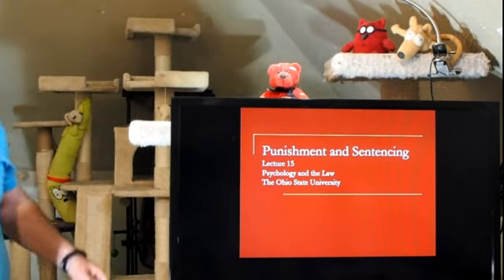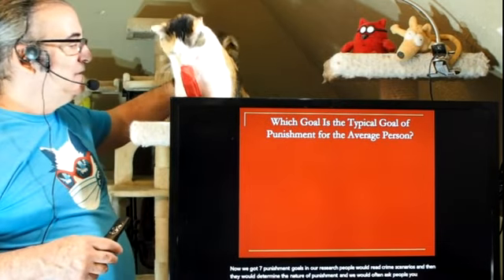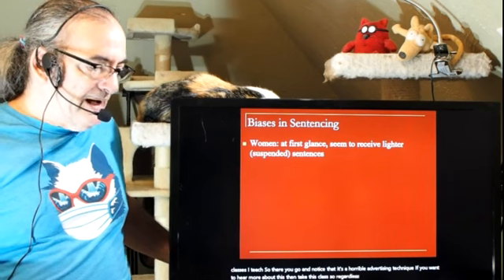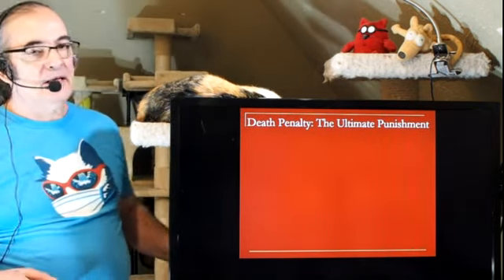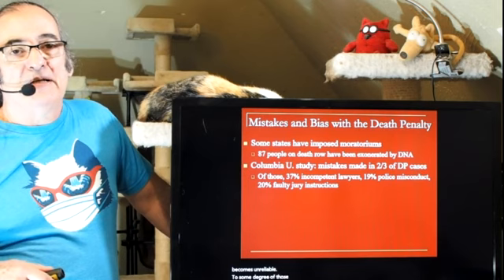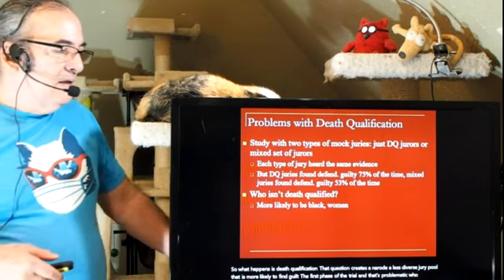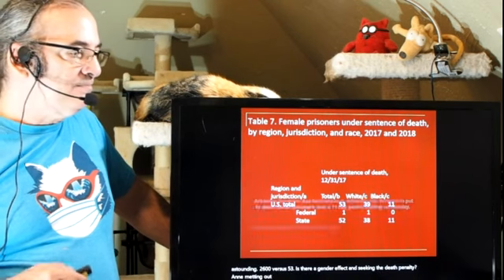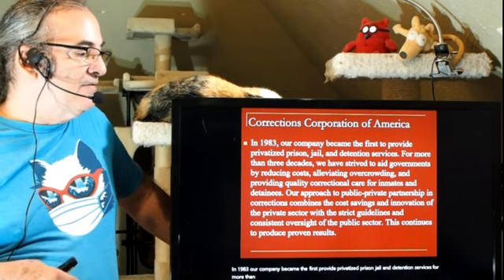Psych 4485 Lecture 15